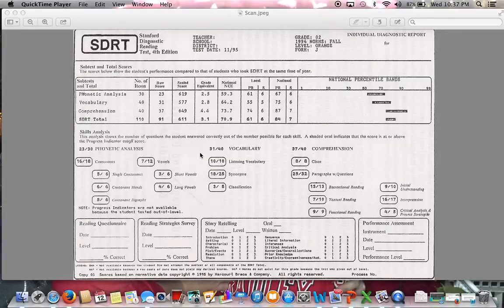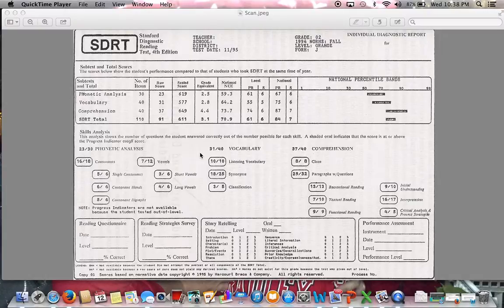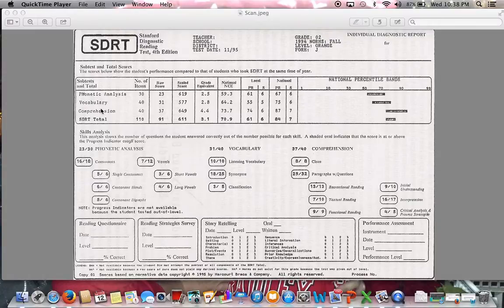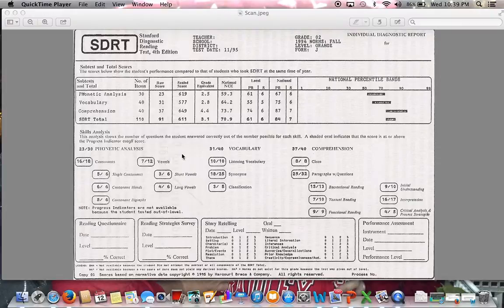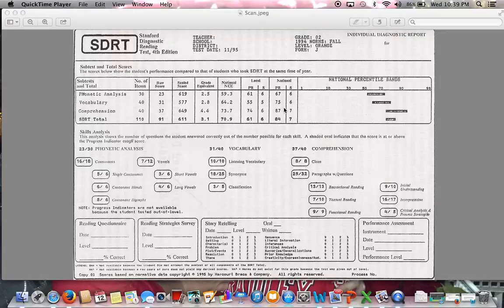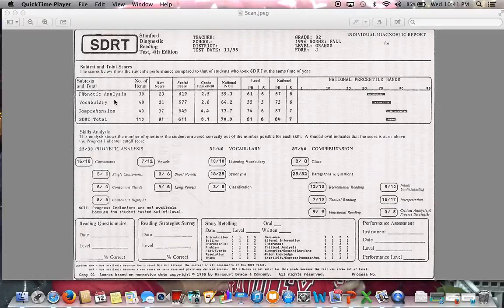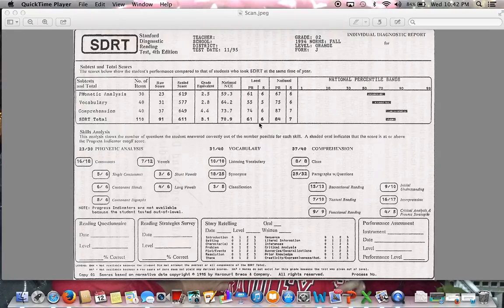Assignment 2.2 Interpreting Standardized Test Scores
Interpreting Standardized Test Scores